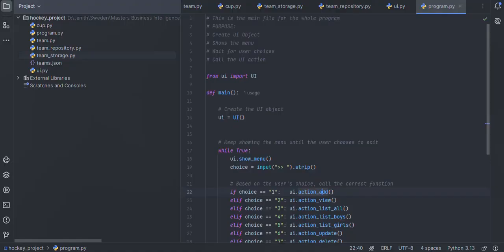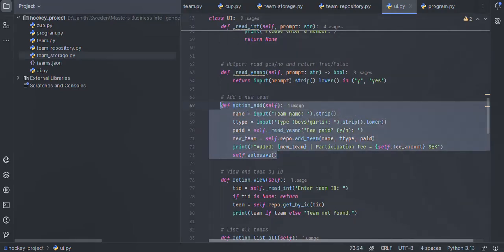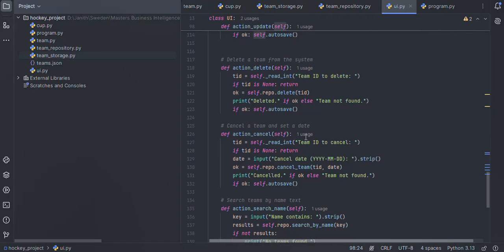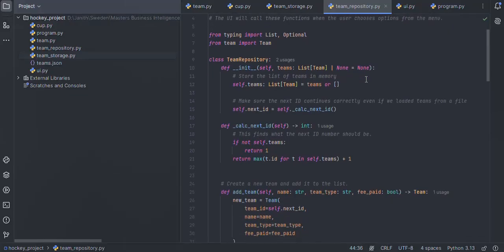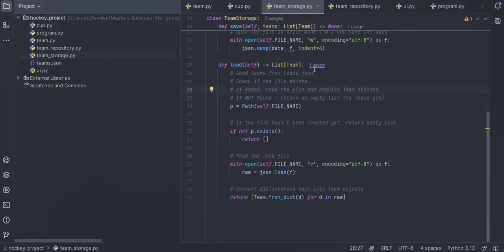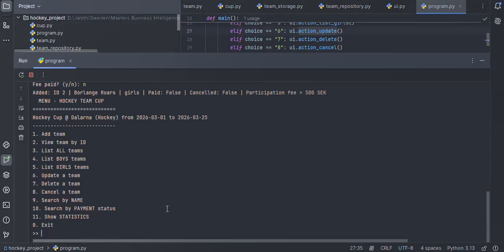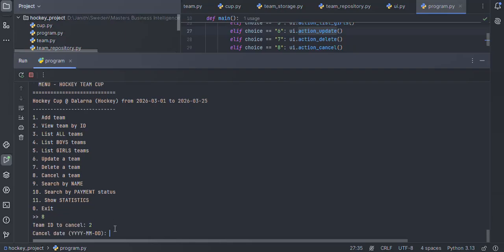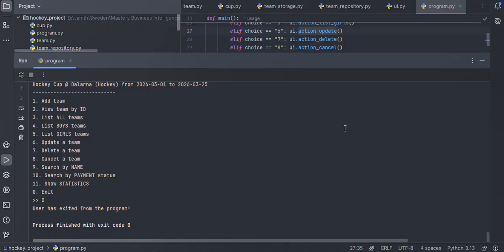Python Mini Project